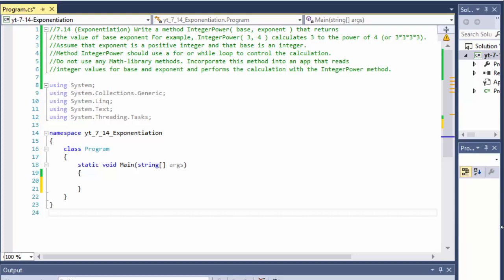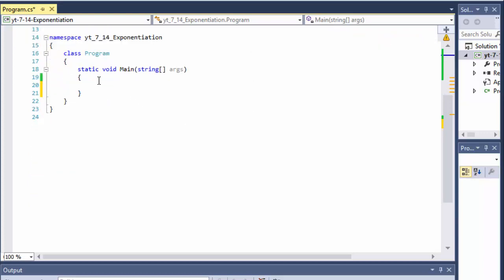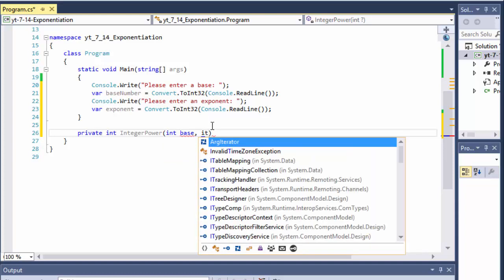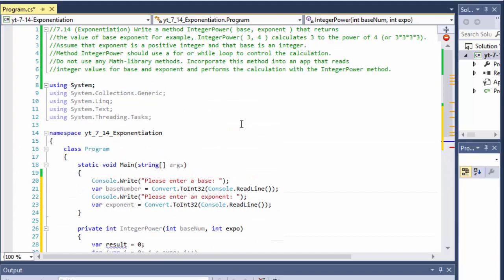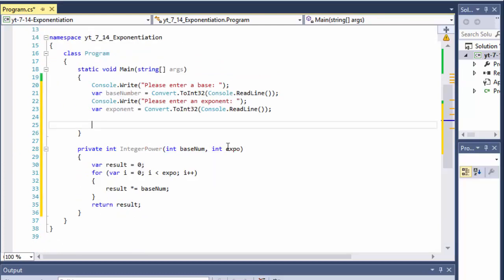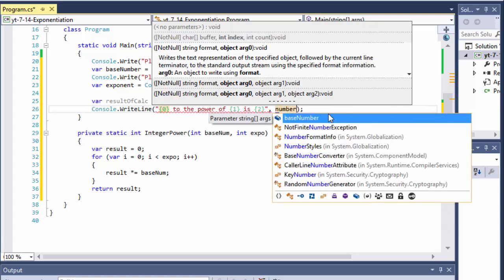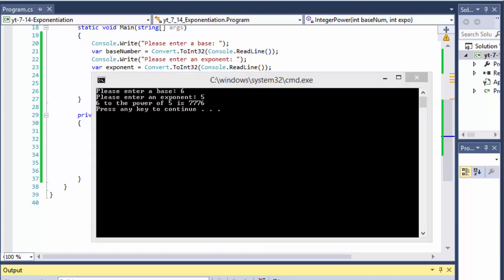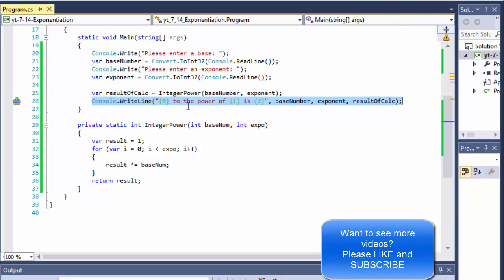C# Programming Challenge 7.14: Exponentiation (C# Methods, C# loops) C# FOR BEGINNERS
Write a method IntegerPower( base, exponent ) that returns
the value of base exponent For example, IntegerPower( 3, 4 ) calculates 3 to the power of 4 (or 3*3*3*3).
Assume that exponent is a positive integer and that base is an integer.
Method IntegerPower should use a for or while loop to control the calculation.
Do not use any Math-library methods. Incorporate this method into an app that reads integer values for base and exponent and performs the calculation with the IntegerPower method.